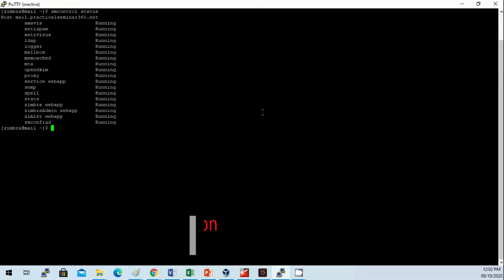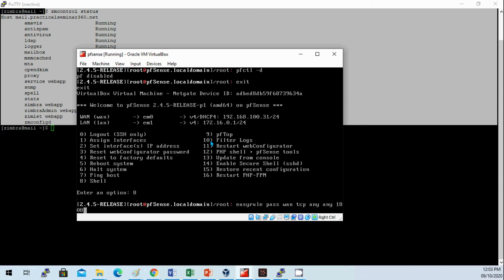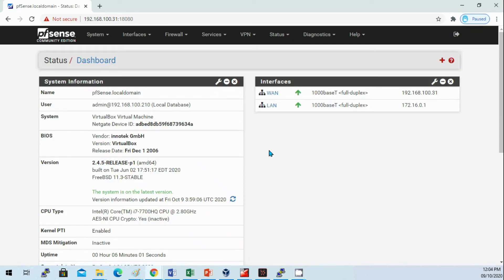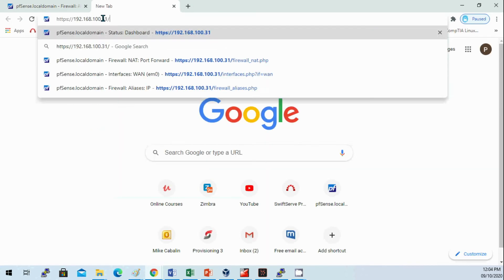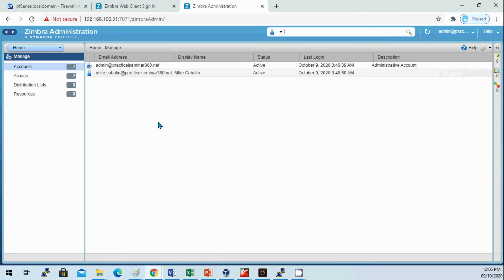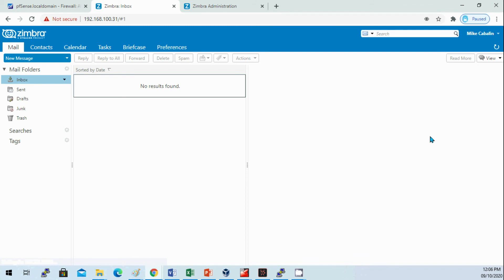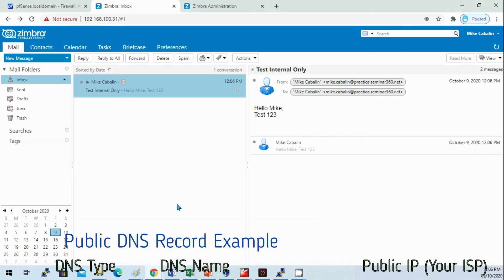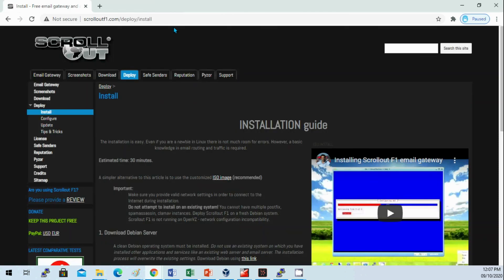Linux Mail Server Administration: Part 5 Zimbra Basic Administration and Web Mail Testing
Mail Server Setup Complete guide on Github